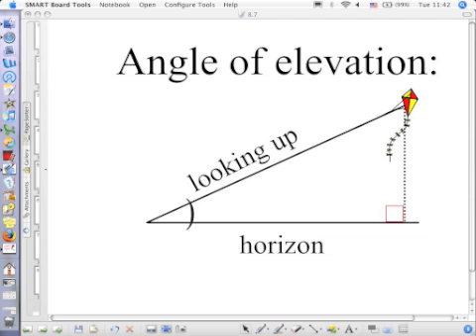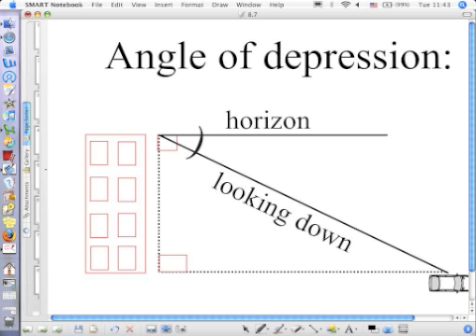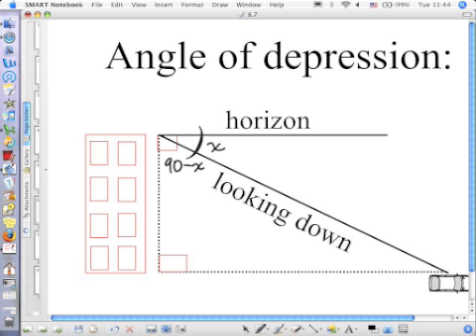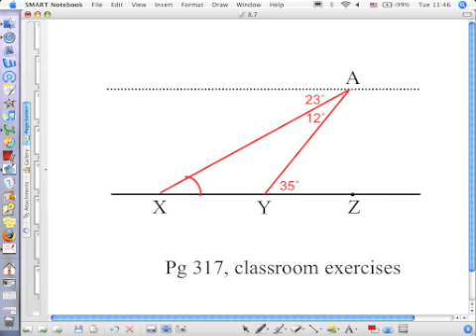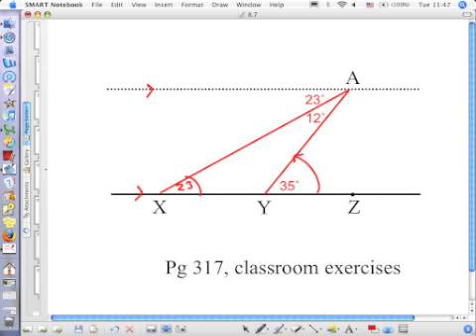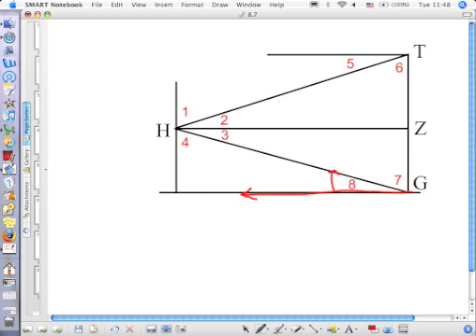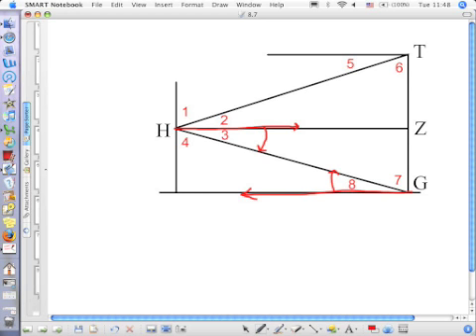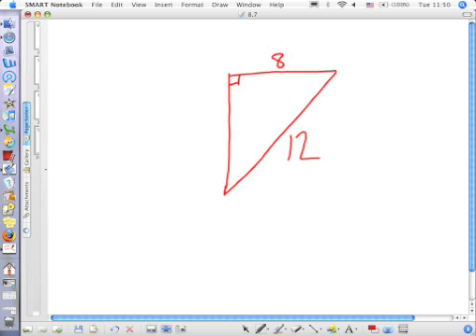Right Triangle Application pt1